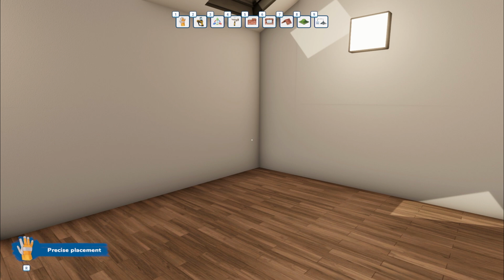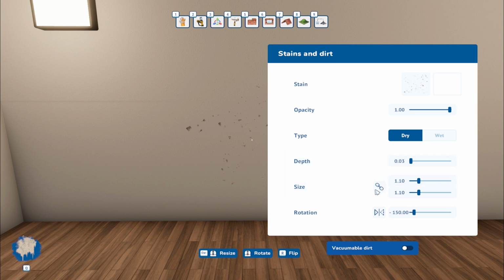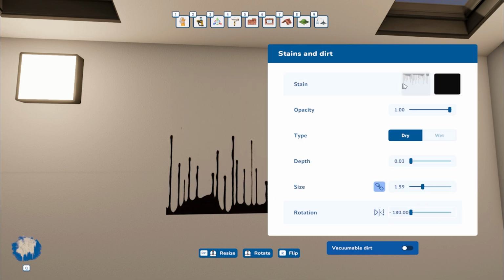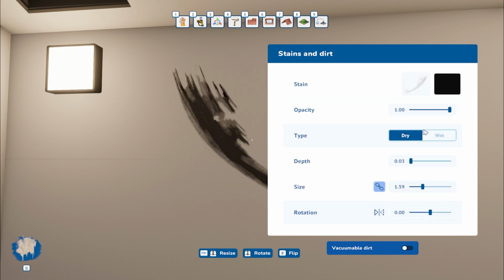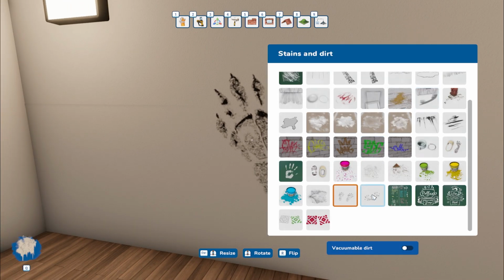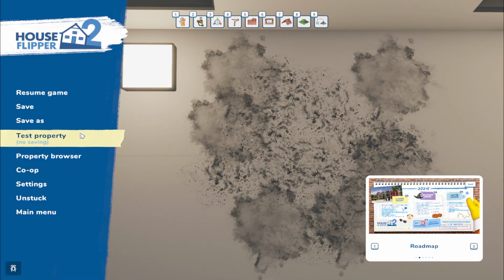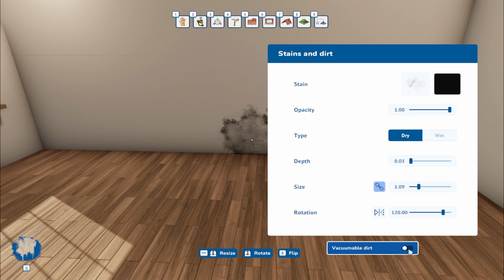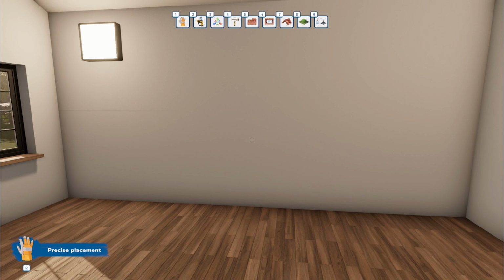The Great Sandbox Tutorial | Episode 29: All about Stains and Dirt | House Flipper 2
Welcome to House Flipper 2 and the Great Sandbox Tutorial! In this episode, we explore the Stains and Dirt tool in sandbox mode. Please enjoy!